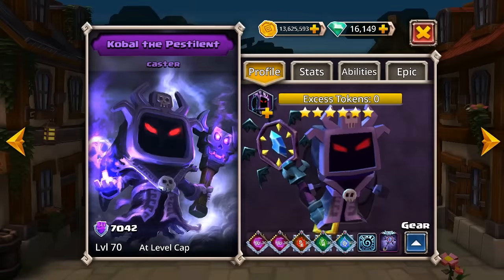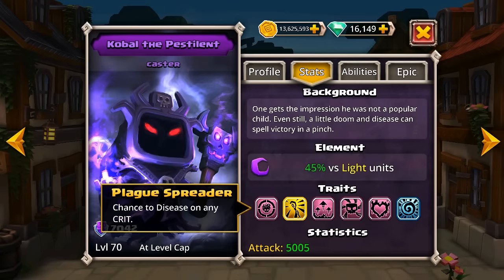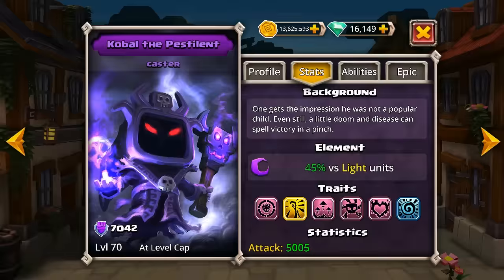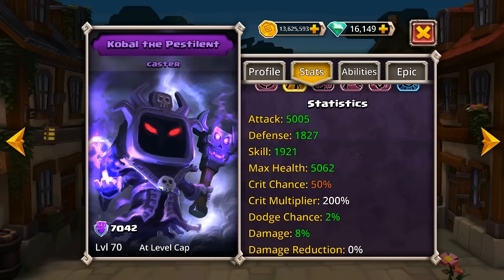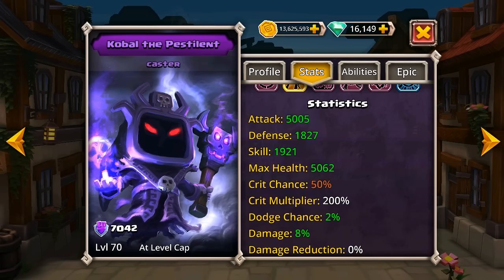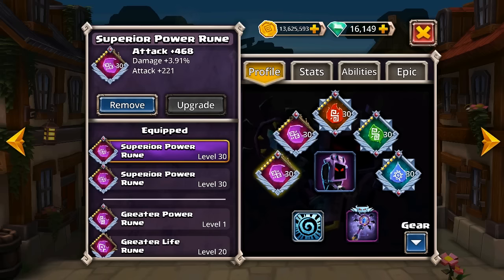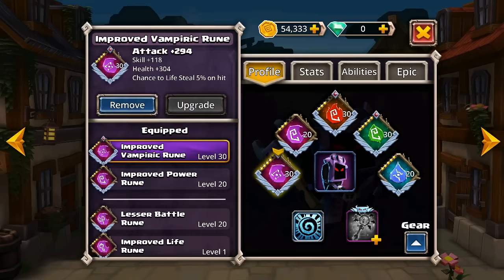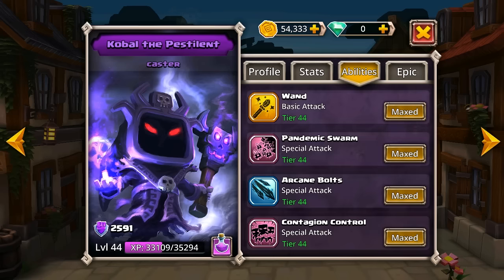Zombi | Dungeon Boss | Hero Rune Guide | Ep.5 - King Kobal & Kobal Jnr.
Hi everyone,

This is the fith episode in The Hero Rune Guide, a project that Starskream and I have been working on, and features Kobal the Pestilent.  There is one main build I cover, and you'll see in the video it can be used for any level you're currently at as long as you have the right runes.

There's also some footage in there of Kobal clearing Savage Grove and Lava Academy on Boss Island with ease.

The format will be a hero by hero guide on how best to rune up your heroes. We'll be taking it in turns to produce the videos, so keep a close eye on our channels for more in the coming weeks.

Please tell me what you want to see next in the guide, and provide any constructive feedback you may have in the comments section below.

You can also leave us a message here on our thread in the Dungeon Boss forums:

Thanks

Zombi